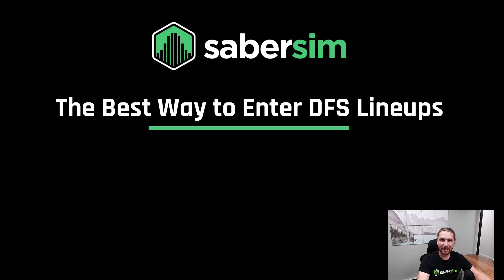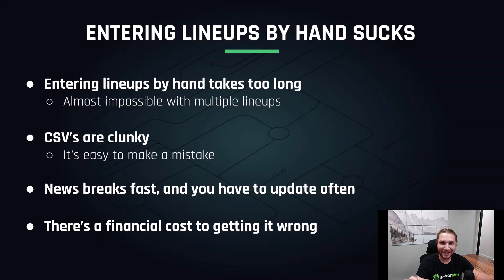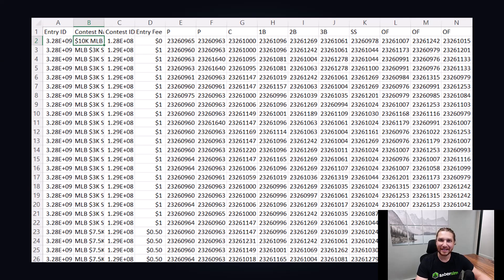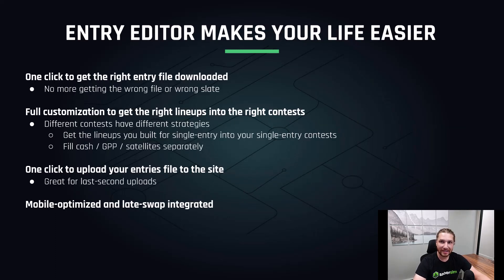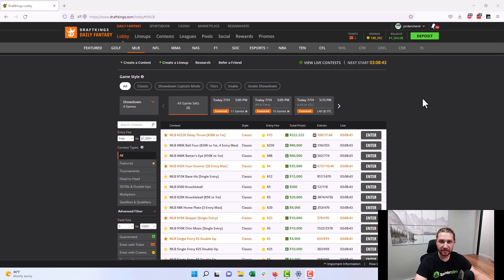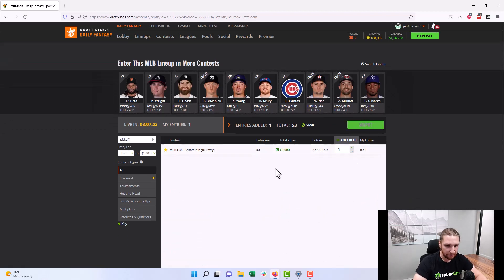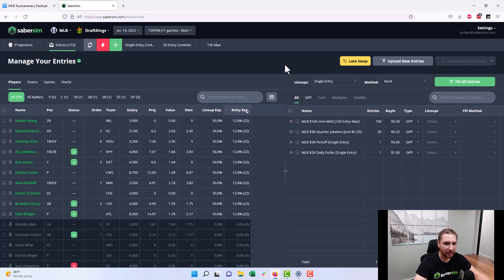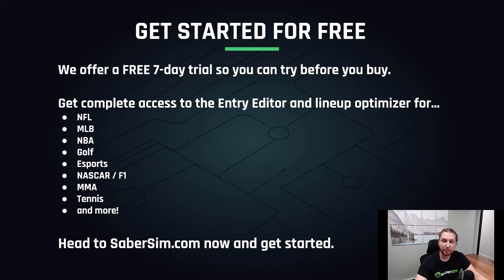How to Enter Your DFS Lineups in 30 Seconds or Less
Jordan shows you the fastest and most accurate way to enter your DFS lineups into contests. We use computers DAILY to do tasks faster and more accurately than a normal human can. Entering DFS lineups should be no different.

Traditional optimizers weren’t built to beat DFS today, so you need to fight with them for hours to have any chance of winning DFS. SaberSim solves that by combining the best projections with the only optimizer that understands upside, so you can build winning DFS lineups FAST.

If you’re looking for an edge and want to learn how to win daily fantasy sports more often, our one-of-a-kind algorithm uses machine learning to simulate every single game, play-by-play, thousands of times. Get the upper hand with data nobody else can offer.

Whatever sport you want to play, we've got you covered: NFL, MLB, NBA, NHL, Golf, NASCAR, MMA, eSports, CFB, CBB, and Soccer. In addition to guides on how to use our DFS lineup optimizer, we provide you with daily fantasy tips and strategy from our DFS experts.

✔️ Not in Discord?